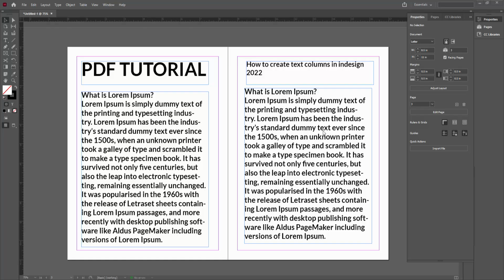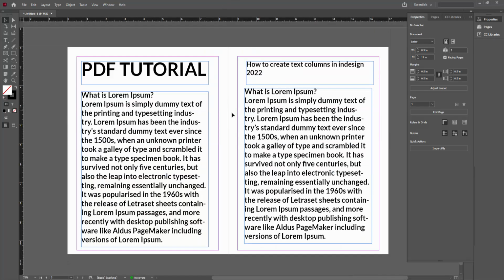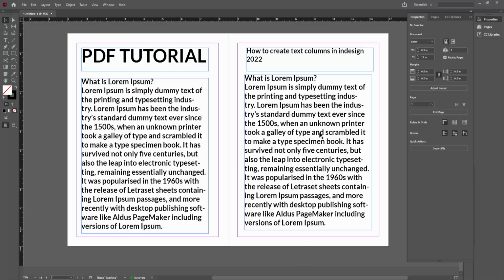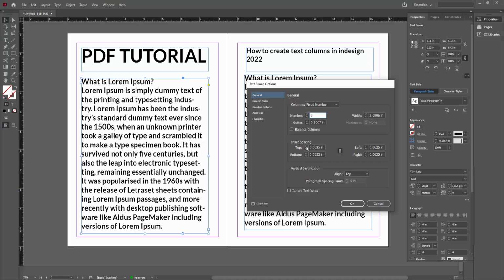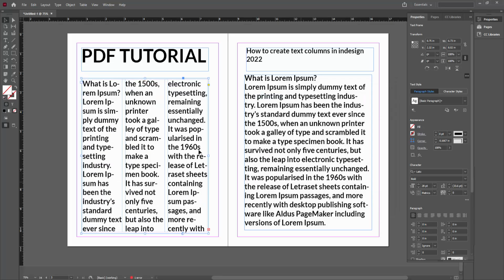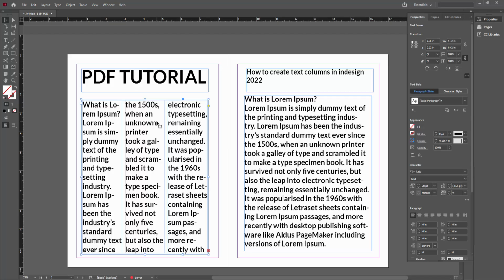How to create text columns in InDesign 2022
Assalamu Walaikum,
In this video I will show you, How to create text columns in InDesign 2022.  Let's get started.